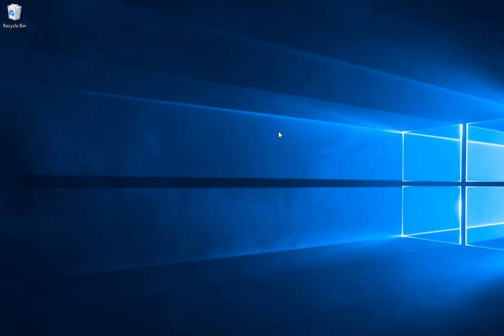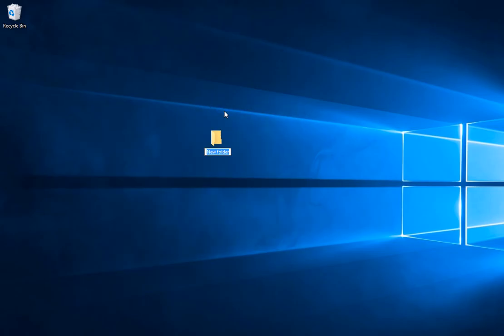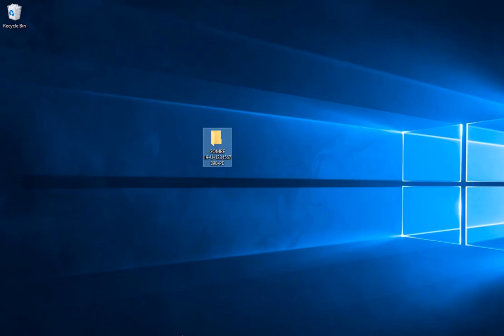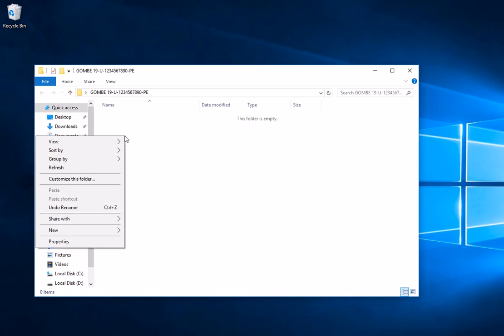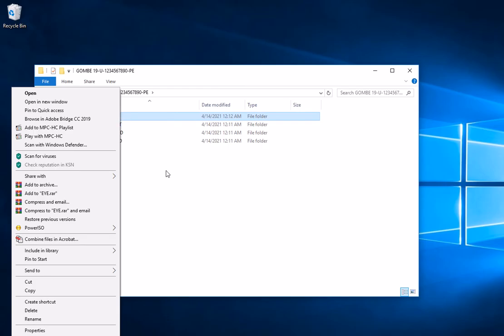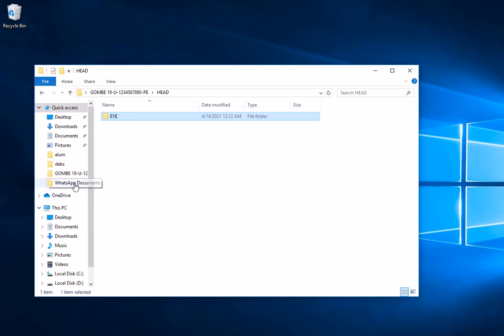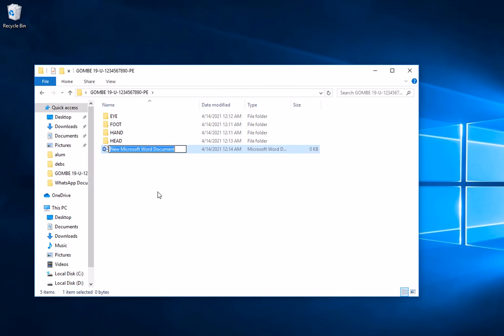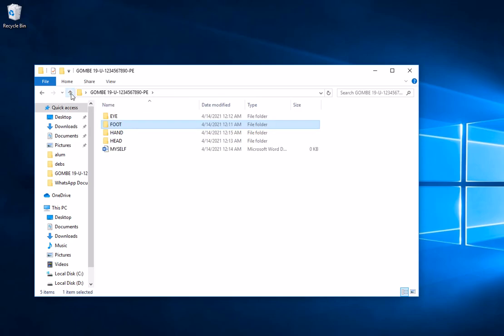01 Folders, Files, and Location